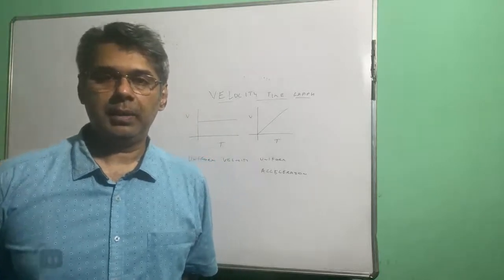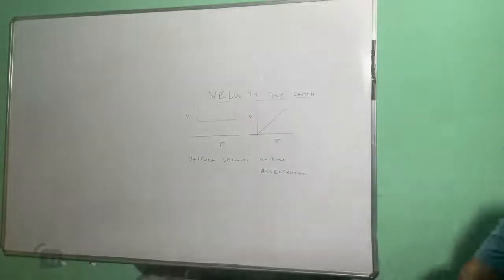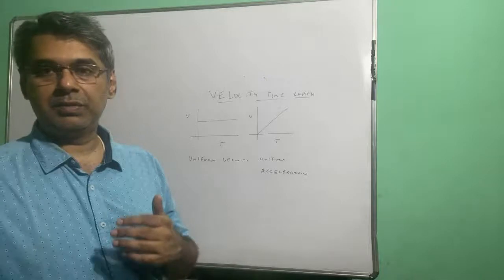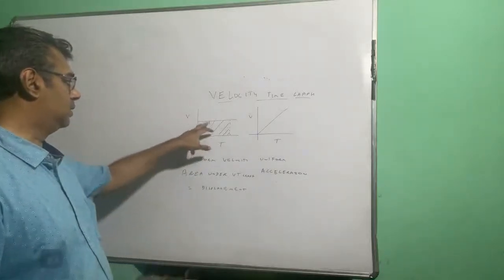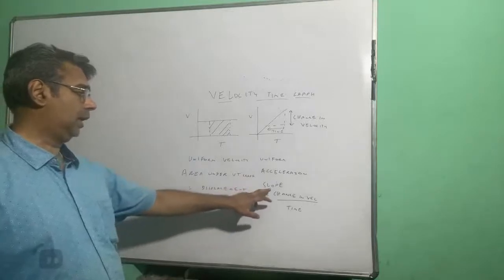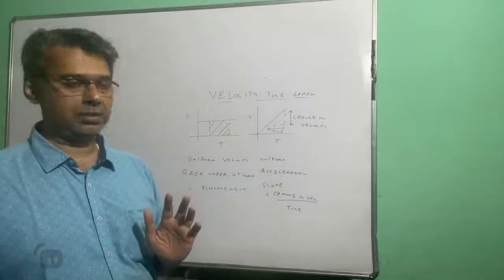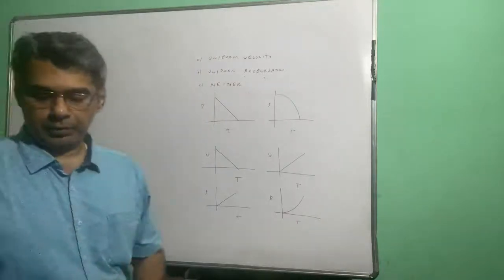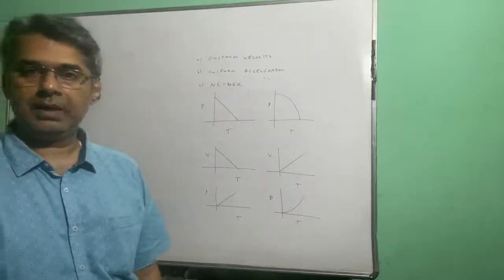CLASS 9 PHYSICS